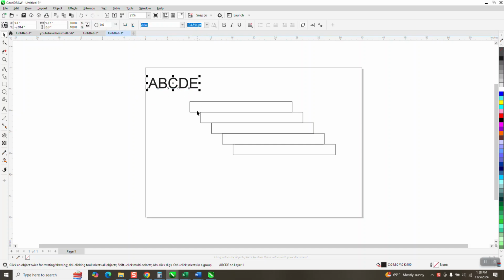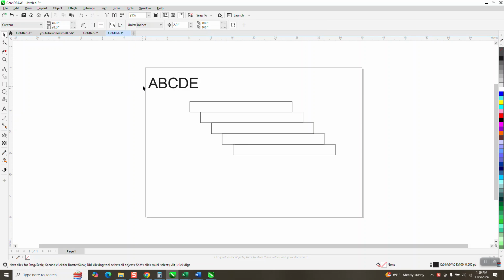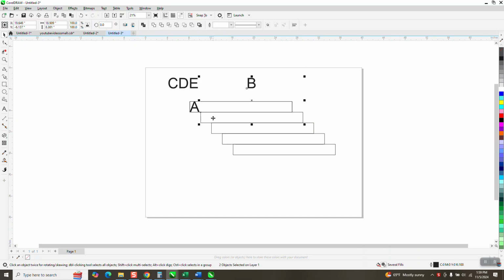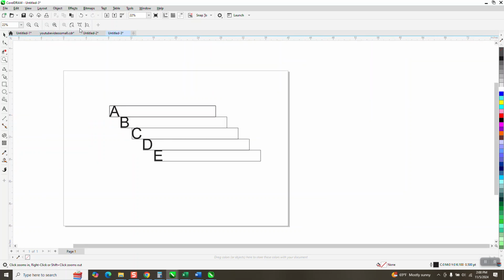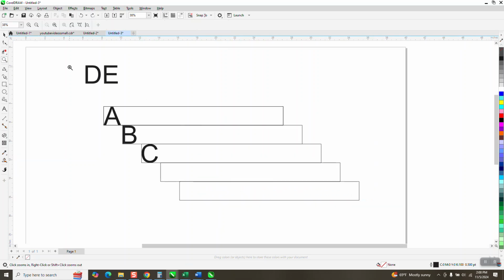Corel Draw Tips & Tricks Short Cut key E & L